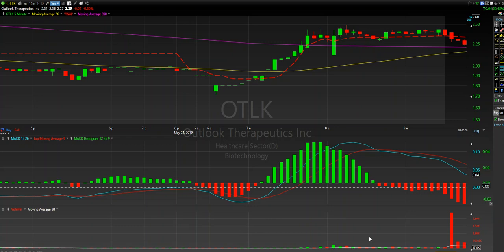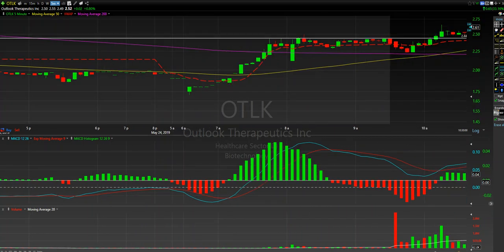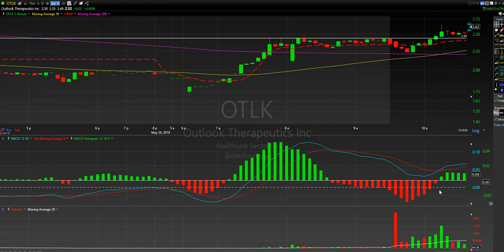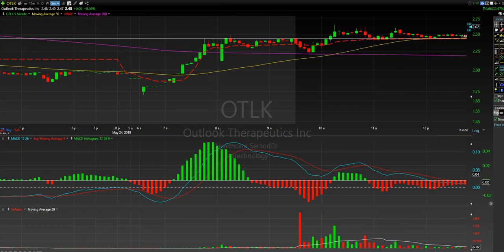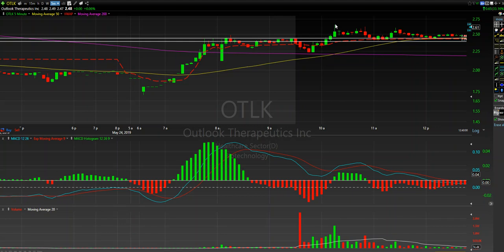Market Killer!!! We HAMMERED The Low Floats AGAIN!